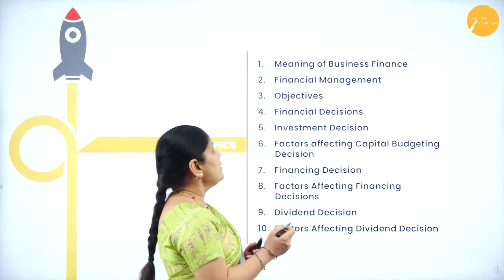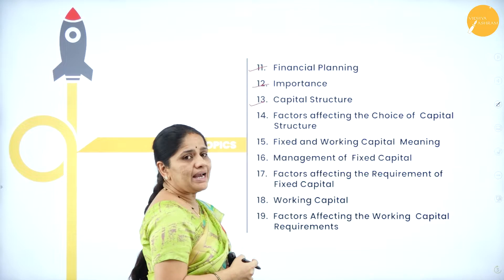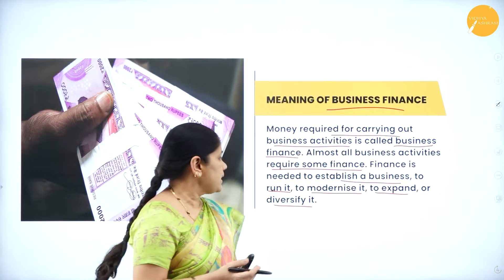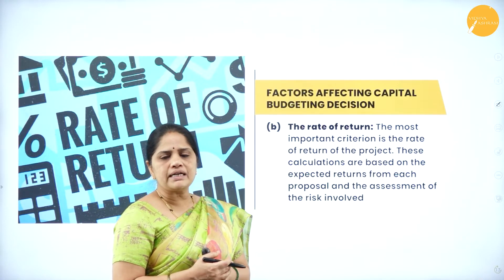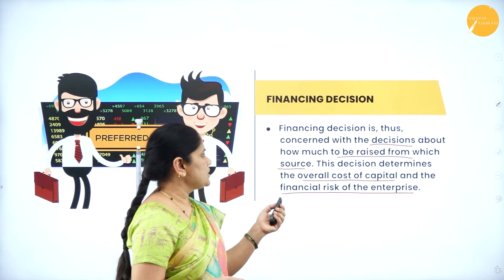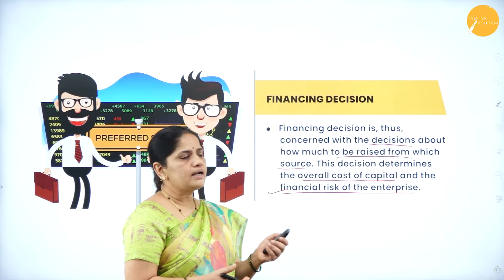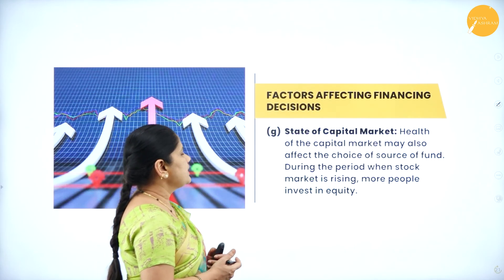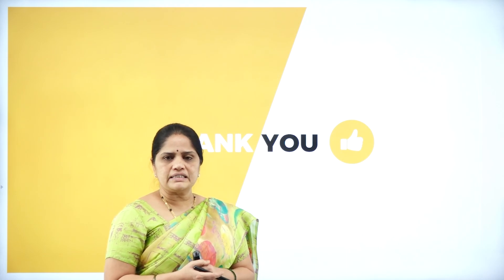DAY 31 | BUSINESS STUDIES | II PUC | FINANCIAL MANAGEMENT L1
Class : II PUC
Stream : COMMERCE
Subject : BUSINESS STUDIES
Chapter Name : FINANCIAL MANAGEMENT
Lecture : 1